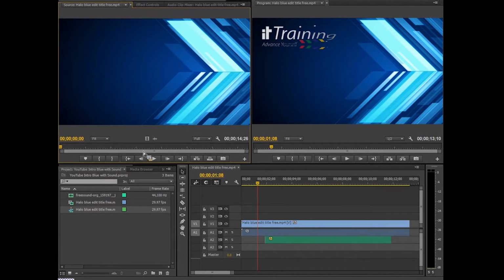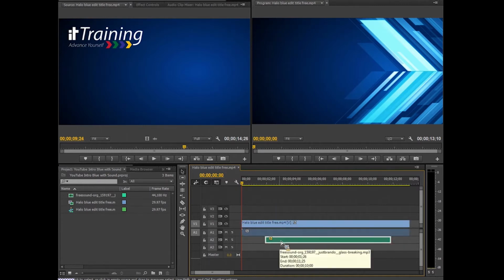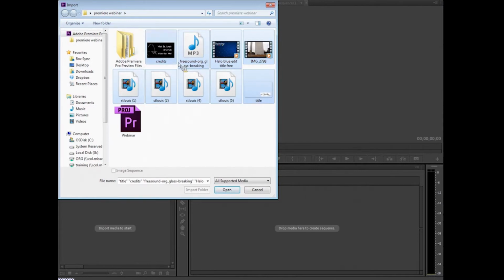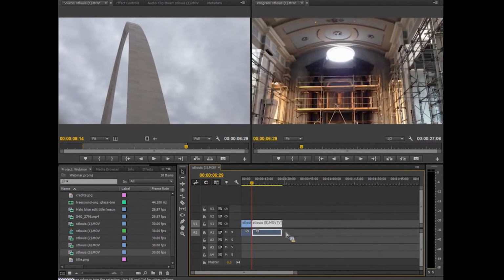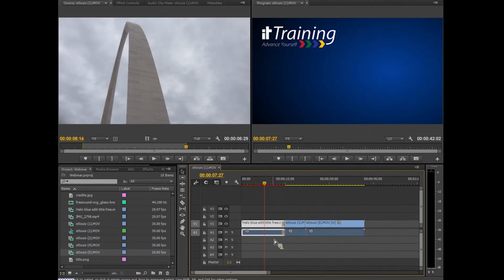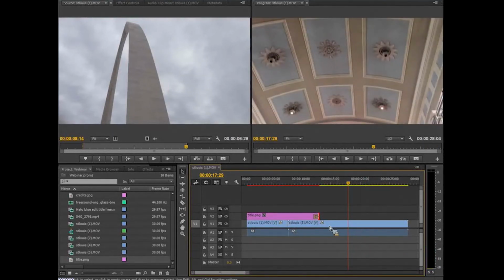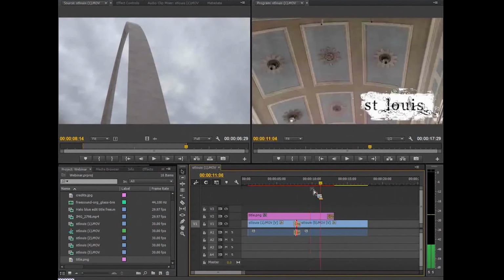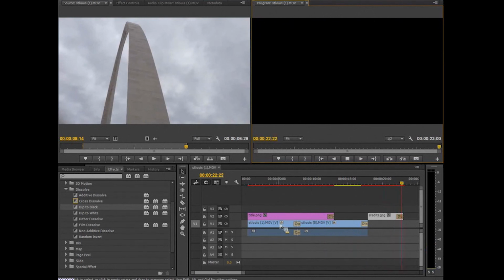Premiere Pro Introduction - Live event recording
This is an edited recording from our live webinar on Premiere Pro.
0:00 - About the Program (Updated for 2017)
1:00 - Interface and Program Basics
6:20 - Starting from Scratch